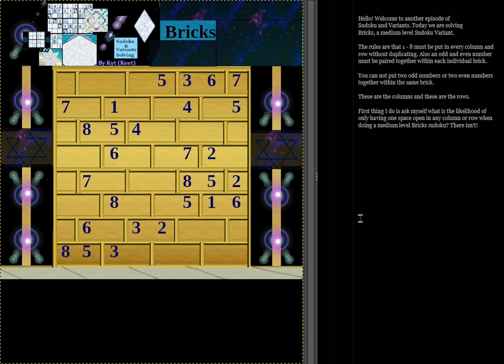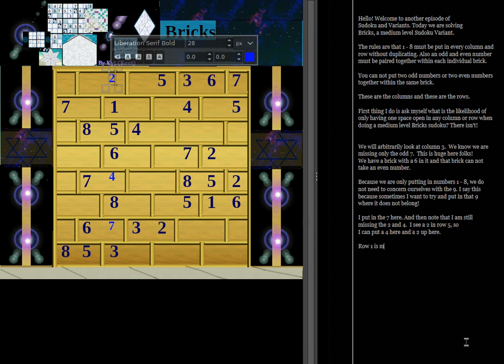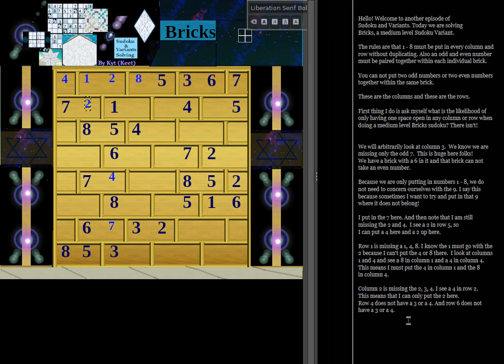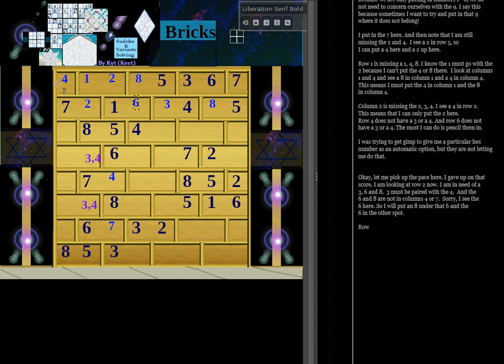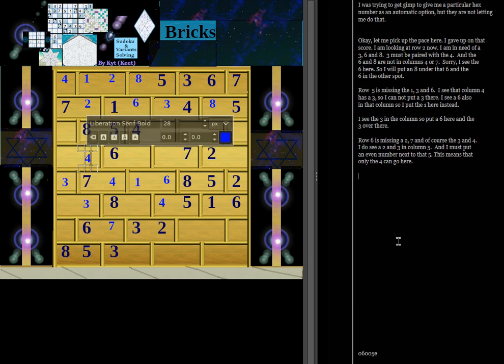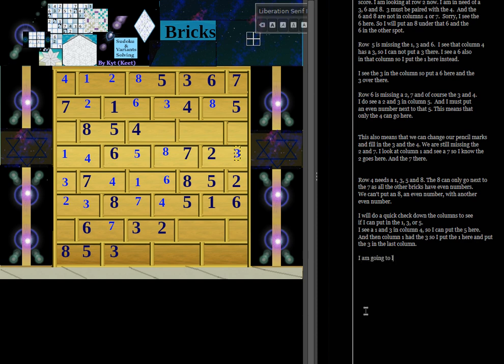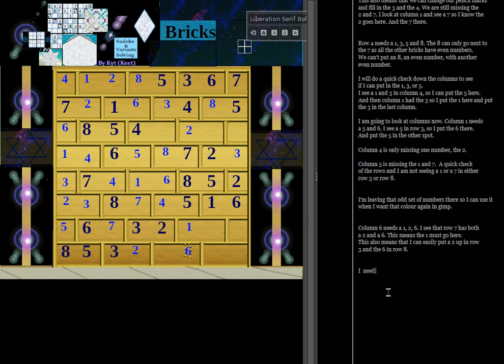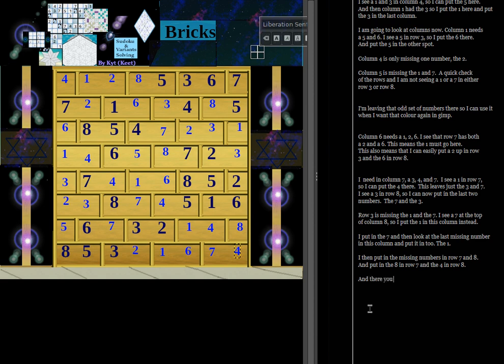Brick 1m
Brick Sudoku was based on the Western Wall in Israel. I was looking at the wall and thought this could be a Sudoku. Gamma Lateral helped me come up with the rules for Brick Sudoku. He has this Sudoku Variant in his app Sudoku Mega Bundle.

The rules resemble Boxless, except you have to put in the numbers 1 - 8 and within each full sized brick, you must pair an even number with an odd number.